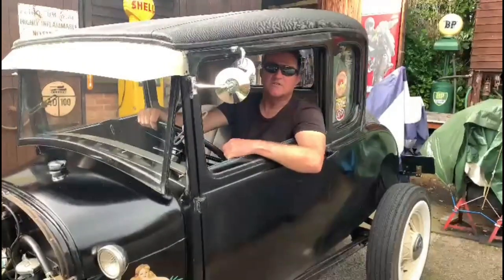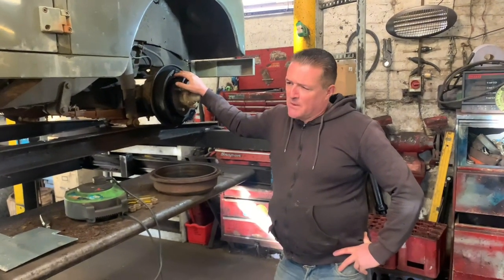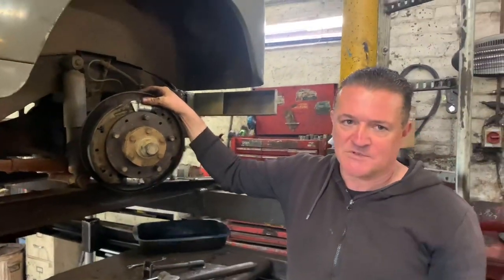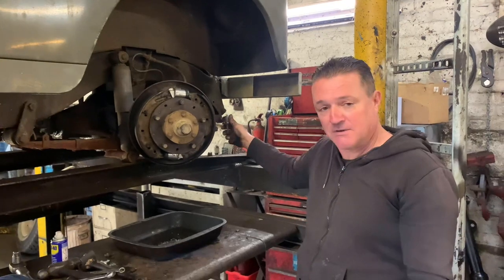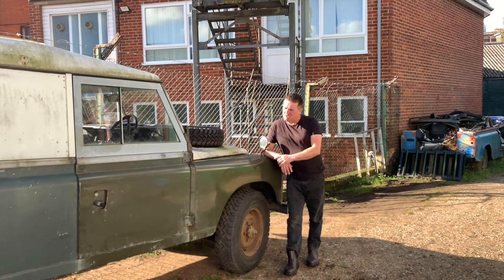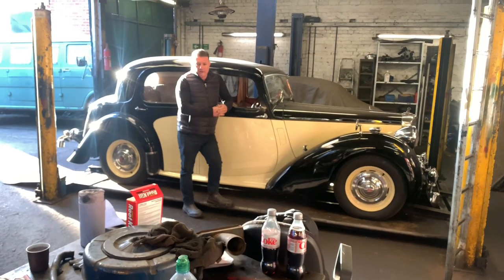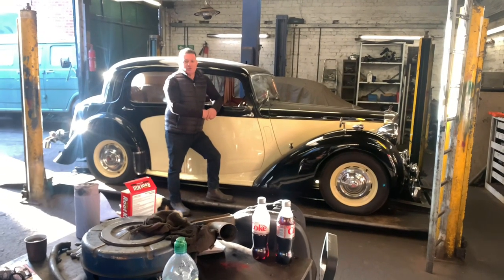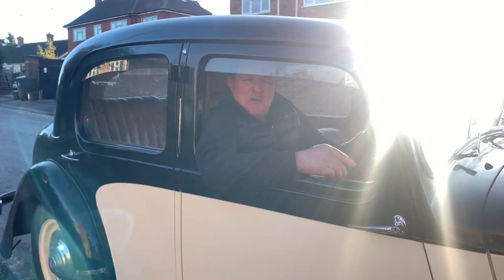Series lll C’est la vie, awesome alvis & pigs piss